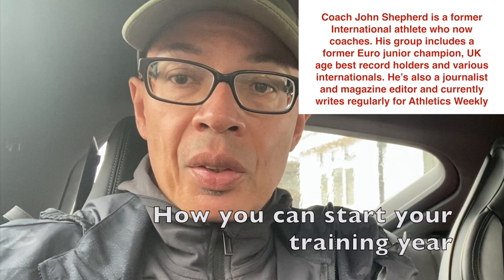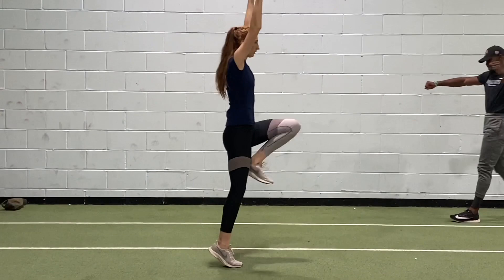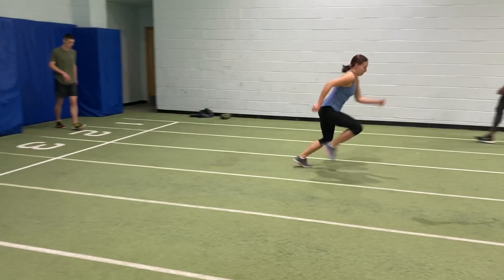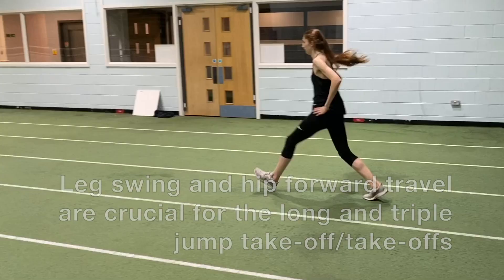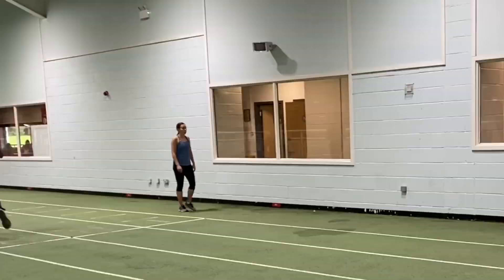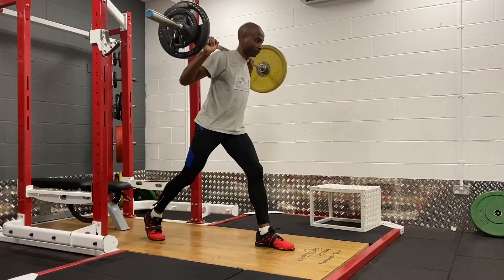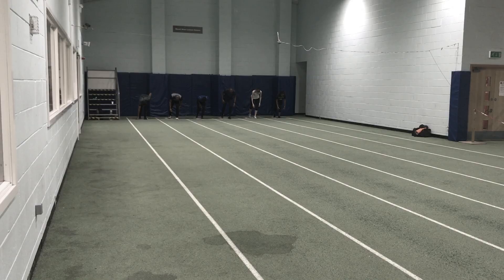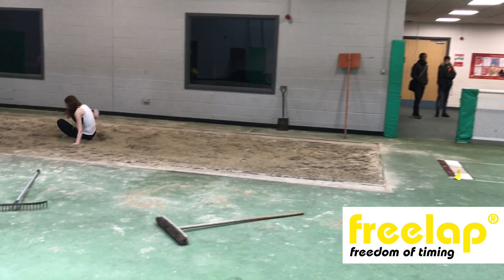REAL WORKOUTS for JUMPERS & SPRINTERS - EARLY SEASON - WHAT YOU CAN DO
In this video coach John Shepherd takes a look at the early season training that you could be doing to improve your long and triple jump and sprint performance. He takes you with him to a couple of training sessions and explains why his group is doing certain exercises.
You'll see that the sessions are based on units of drills and that each has a specific theme.
In the main session covered you'll see four such units - which cover:
basic drills, acceleration, plyometrics and tempo work. In another session you'll see some take-off drills and also get an insight into Triphasic (multi-action jump and weights training).
These workouts would suit any horizontal jumper and short sprinter, looking to get off to a specific start to the training year.
In may ways training is more about what you don't do, rather than what you do do. This means that you should not waste your valuable training time doing exercises that are spurious and have little direct relevance to sprinting faster and jumping further.

CHANNEL SUPPORT
Please support Coach Shepherd's channel by checking out Jumps Squad Merchandise - see Jumps Squad Track & Field Gear
AND USE CODE
MUXPC4QFN7
AT CHECKOUT

NEW VIDEOS - posted most Fridays